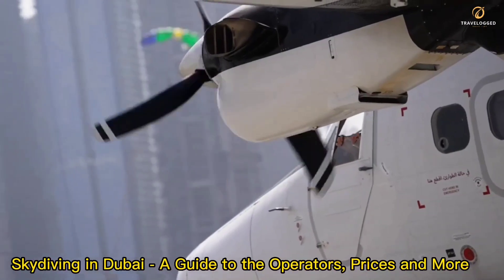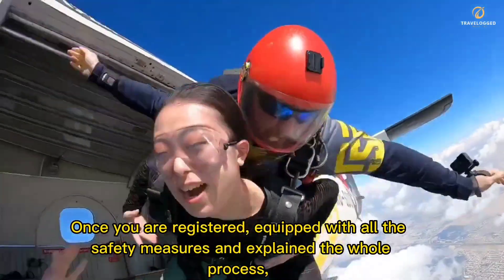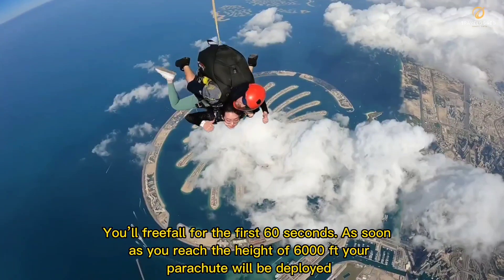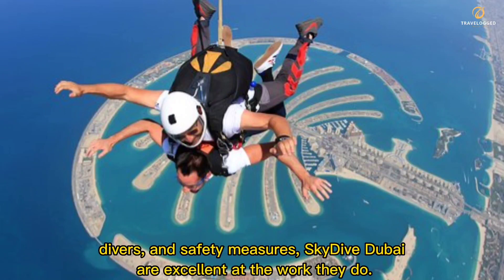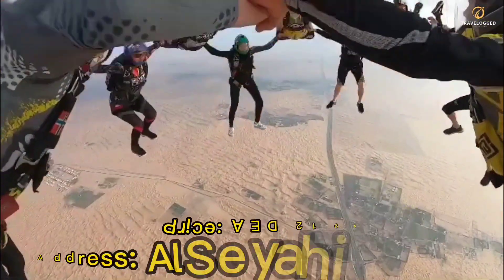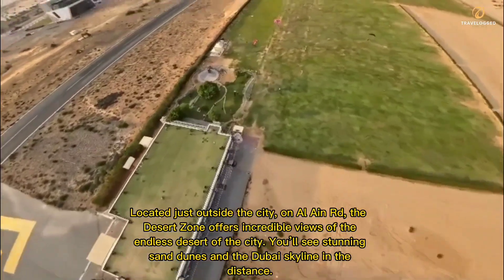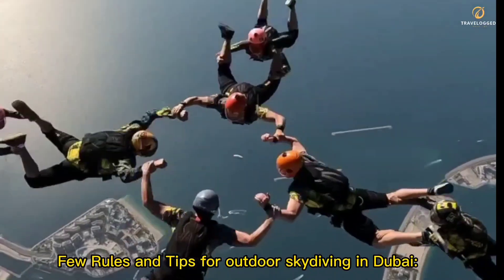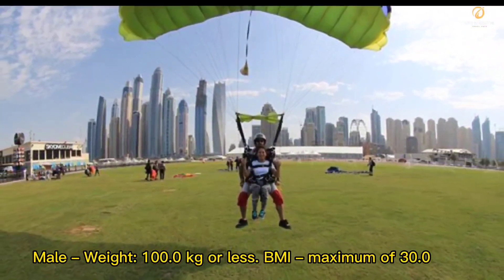SkyDive Dubai 2023|Full Details And Requirements |With prices |Watch Full Video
Skydiving in Dubai - A Guide to the Operators, Prices and More
Types of Skydiving in Dubai
1. Outdoor Skydiving
As the name suggests, outdoor skydiving takes place in the open. If you are a beginner, you will be a part of tandem skydiving, which means you’ll be strapped to a professional skydiver during your jump. If you have a skydiving license, only then are you allowed to jump solo.

Once you are registered, equipped with all the safety measures and explained the whole process, you’ll be taken up in the sky at a height of 13,000 ft. This is where all the action will begin. You’ll take the leap of your life along with the professional instructor while another professional diver records your whole experience. You’ll freefall for the first 60 seconds. As soon as you reach the height of 6000 ft your parachute will be deployed. Next up, simply enjoy the breathtaking view from up there for the next 4-5 minutes before you land on the ground (safely).
Operator for Skydiving in Dubai – SkyDive Dubai
SkyDive Dubai is the only outdoor operator for skydiving in Dubai. With world-class trainers, divers, and safety measures, SkyDive Dubai are excellent at the work they do.
Locations of Outdoor Skydiving in Dubai and Price
1. Palm Zone:
A more premium location, The Palm Zone drops you just above the azure blue waters surrounding Palm Island. Here you will get to view the amazing Dubai skyline and prominent attractions of the city such as Palm Jumeirah Island, Burj Al Arab, Atlantis Hotel, and more.
Price: AED 2199
Address: Al Seyahi St – Dubai
2. Desert Zone:
Dubai lets you have the unique experience of the ocean on one side and desert on the other. Located just outside the city, on Al Ain Rd, the Desert Zone offers incredible views of the endless desert of the city. You’ll see stunning sand dunes and the Dubai skyline in the distance.
In addition, you can also learn licensed professional solo diving at both locations.
Price: AED 1699
Address: Al Ain Road – Dubai
Few Rules and Tips for outdoor skydiving in Dubai:
1. The diver must be at least 18 years old to be able to skydive
2. No one should be under the influence of alcohol or drugs.
3. One should be in a reasonable state of health with diseases.
BMI requirements:
Male – Weight: 100.0 kg or less. BMI – maximum of 30.0
Female – Weight: 90.0 kg or less. BMI – maximum of 27.5